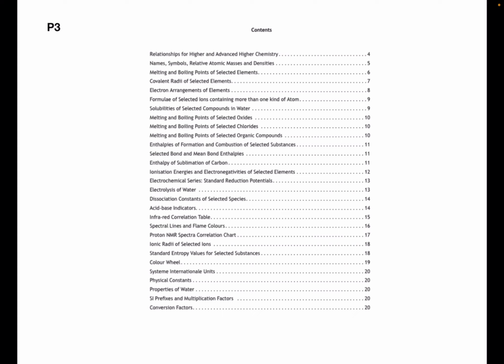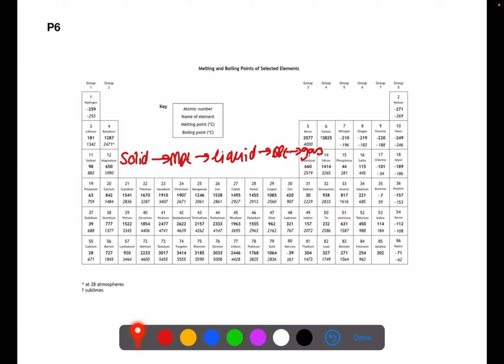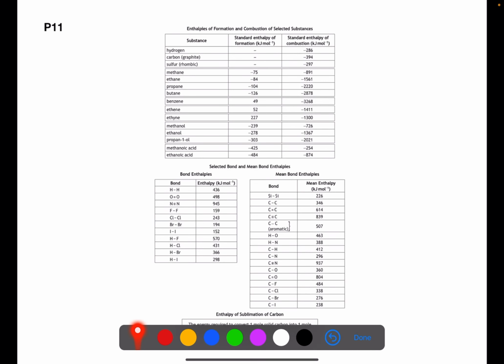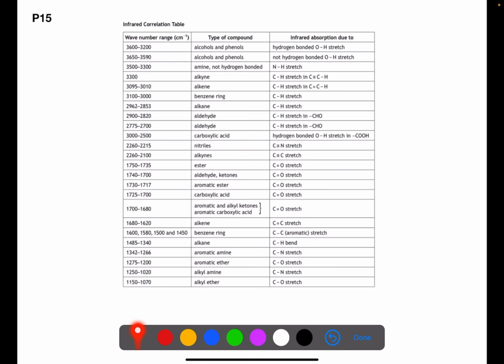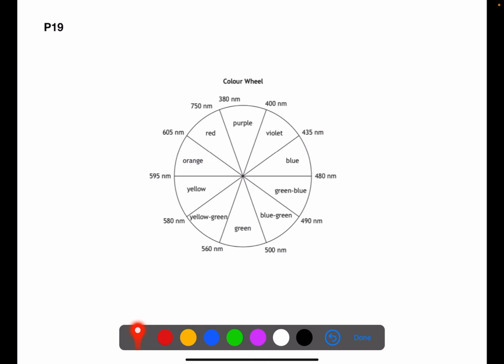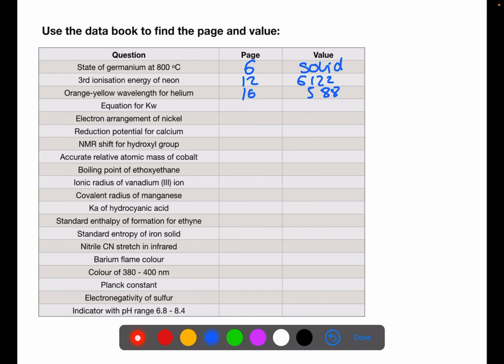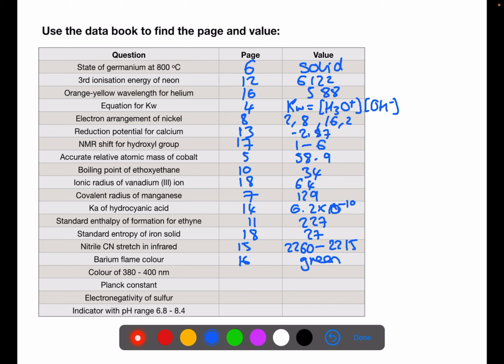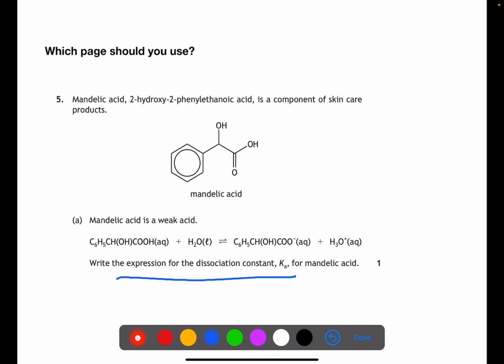Advanced Higher: Using your databook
The data book is one of the most valuable tools you are given in chemistry, it has a wealth of information and can help you in all manner of questions. Being familiar with its contents and which pages you use frequently is extremely beneficial.  This video talks you through the data book and how to use it.  It gives a chance to familiarise yourself with pages through a quiz and identifying what pages to use for past paper questions.

Data book reproduced with the permission of the SQA. Copyright for databook belongs to SQA.

FOLLOW ME